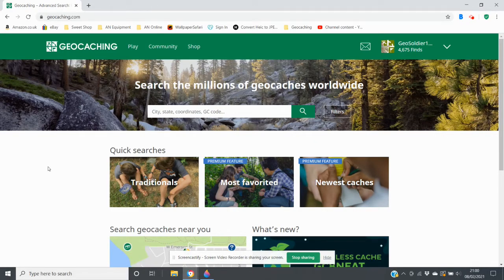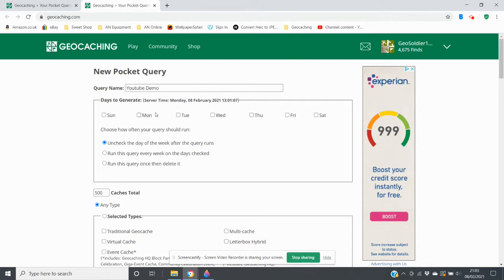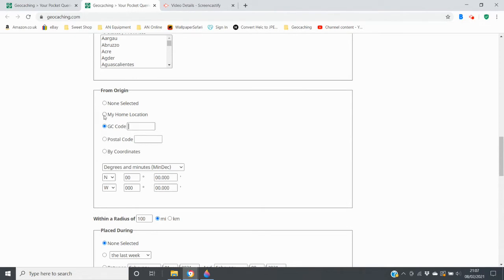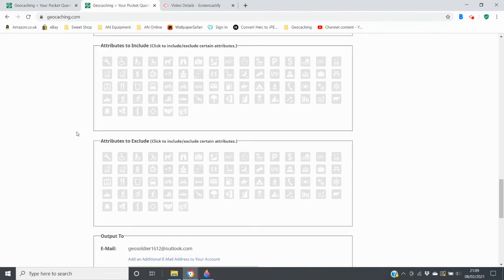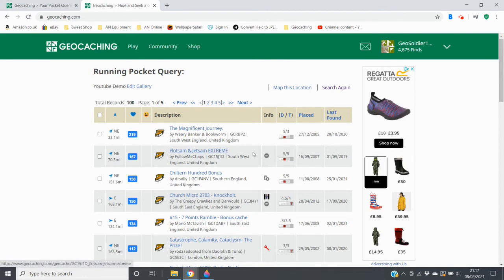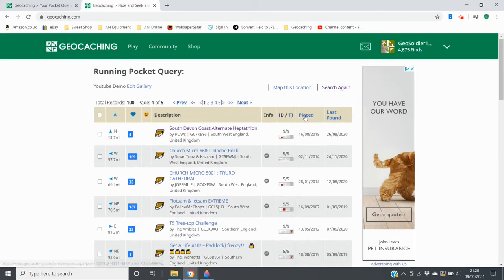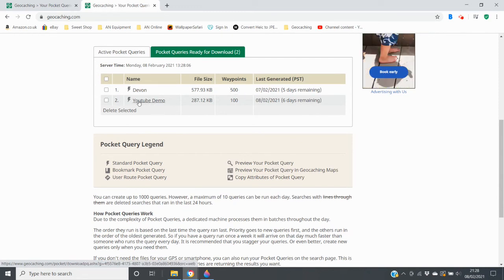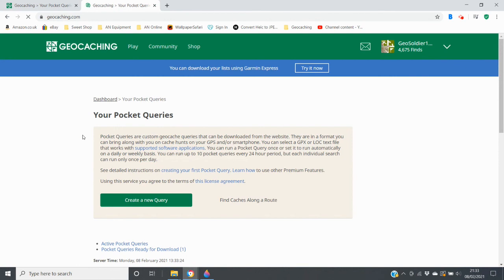How to Find A Geocache! A Step by Step Guide. Generating A Pocket Query!!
A step by step guide to generating Pocket Queries on Geocaching.com. PQ's are a great tool for seeking out certain caches and requirements across the world. In this video we practise building and running a Pocket Query and then show you how to load it on to your GPS.